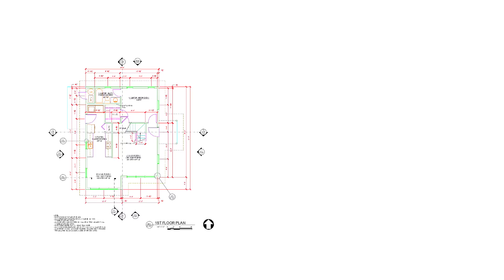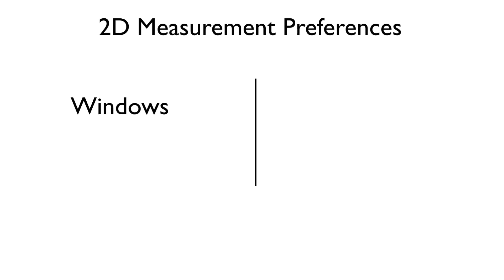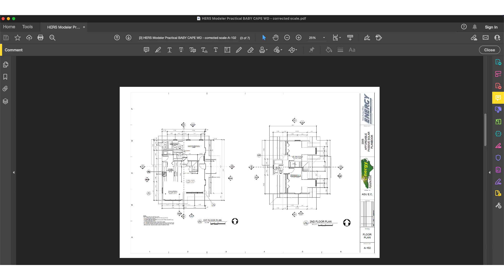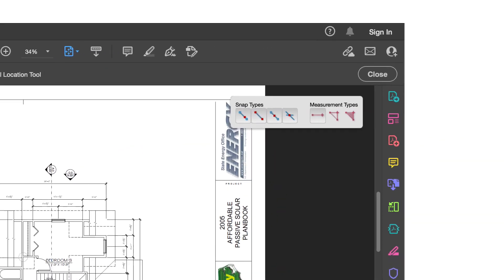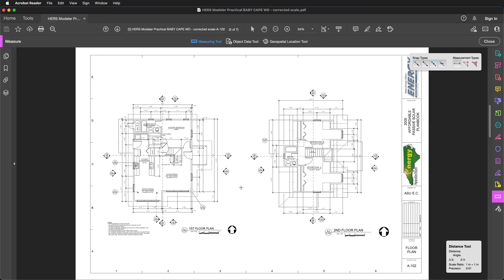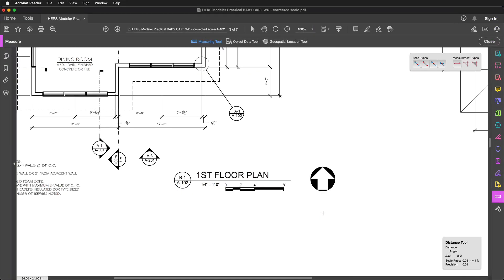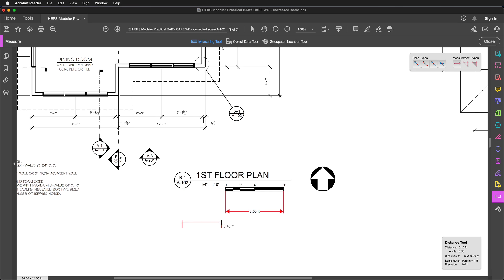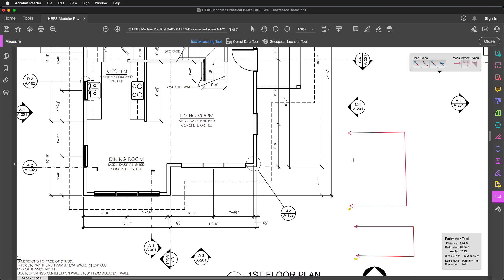How to measure plans in Adobe Acrobat Reader.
See how to use the free Adobe Acrobat Reader to measure elements from a set of Blueprints.